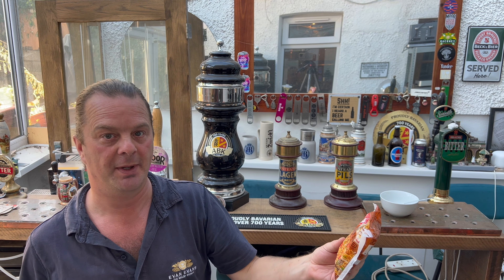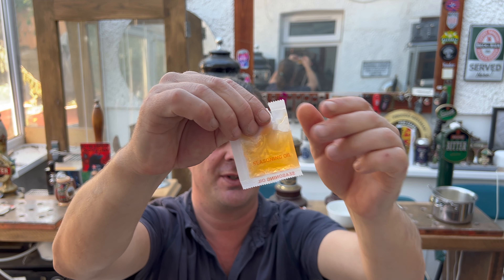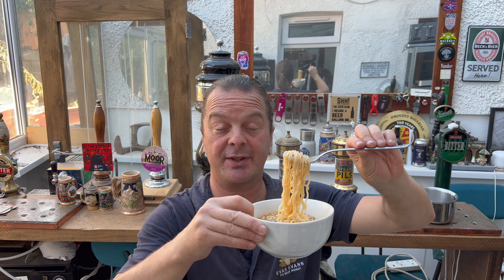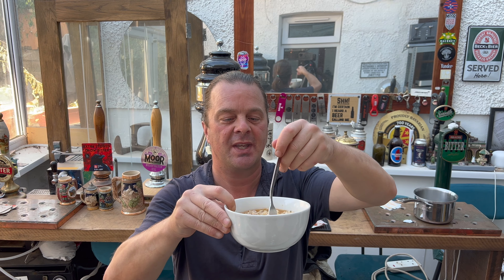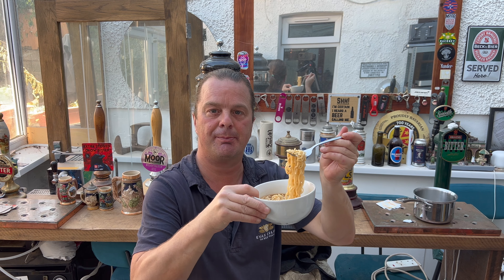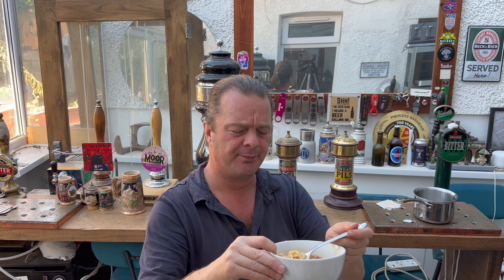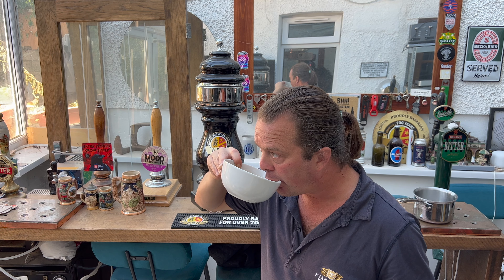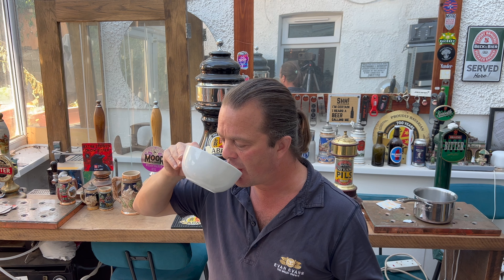Koka Spicy Stir Fried Noodles Review | Koka Oriental Instant Noodles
Recorded In 4K Ultra HD Real Ale Craft Beer Reviews Koka Spicy Stir Fried Noodles Review , Koka Oriental Instant Noodles